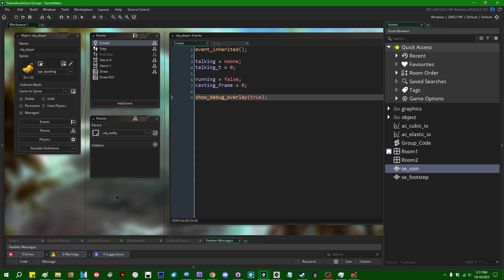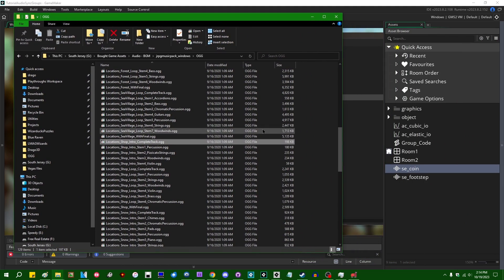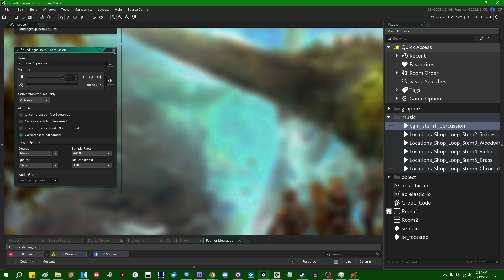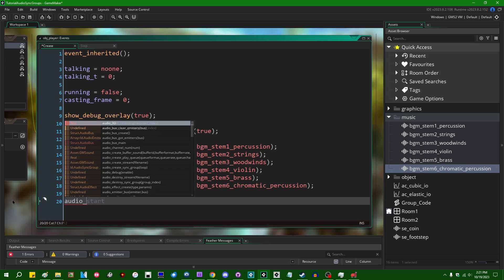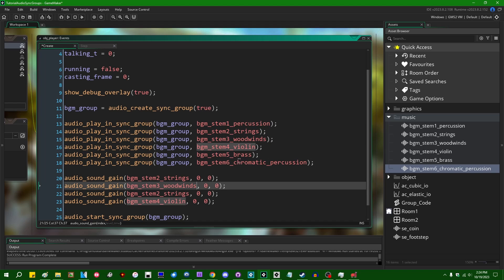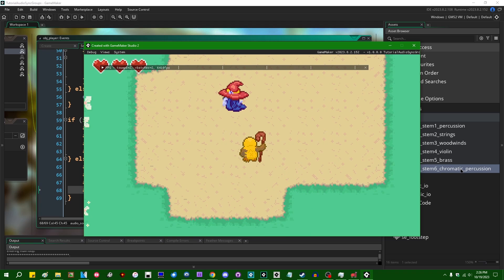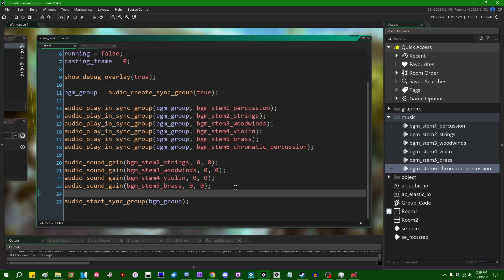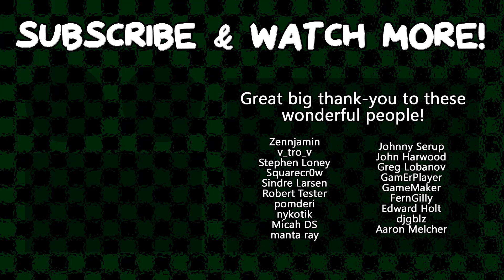Adaptive Soundtracks - Audio Sync Groups in GameMaker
If you've ever wanted to be able to play with the instrumentation in the music of your GameMaker game on the fly, audio sync groups have you covered!

0:00 Introduction
0:40 Examples of adaptive soundtracks
1:26 Music stems
4:20 Creating a sync group
5:40 Playing sounds in a sync group
10:37 Audio sync group limitations, at least, as of my recording this
12:26 Obligatory FMOD mention
13:04 The end

That promised social media link spam.